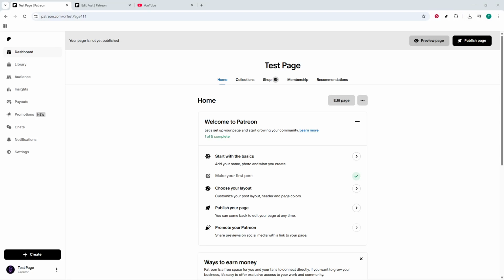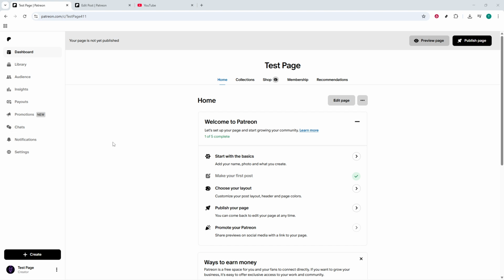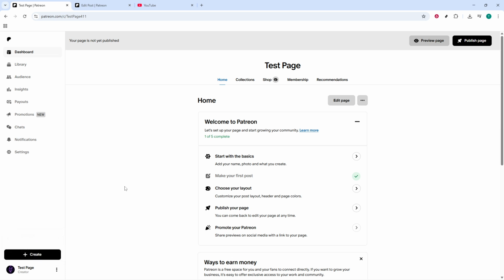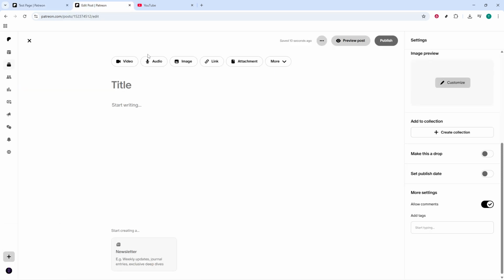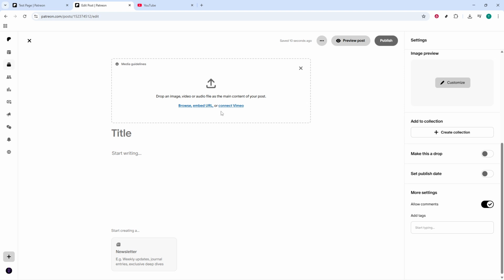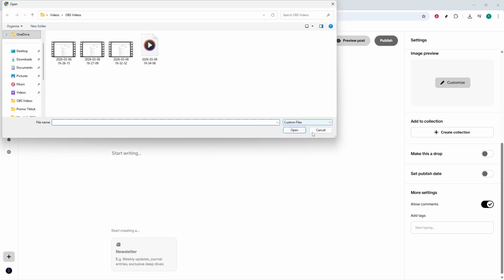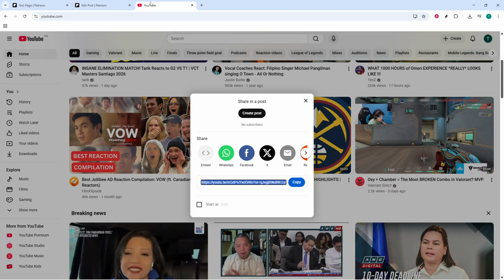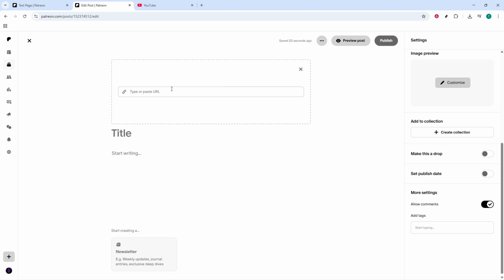How To Upload Video Directly To Patreon (Full Guide)